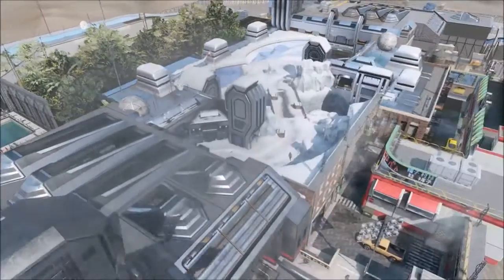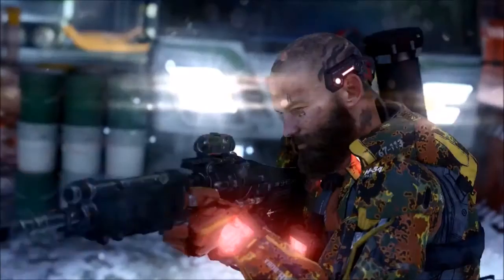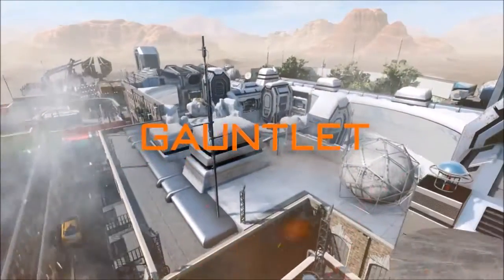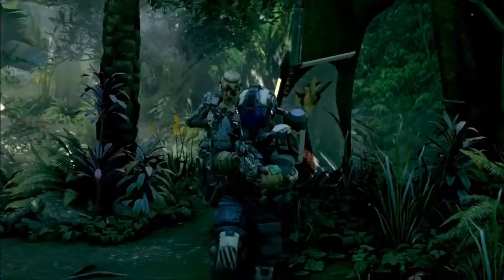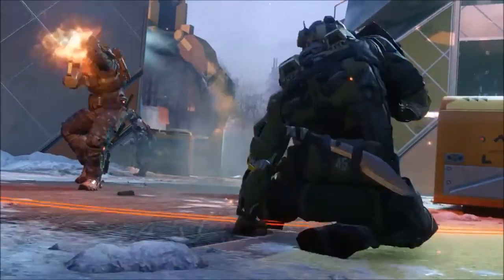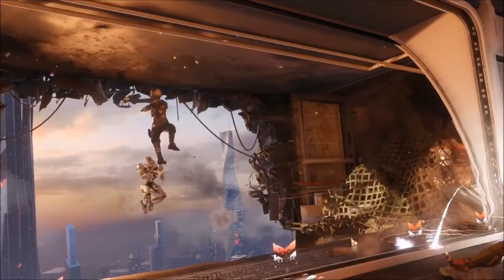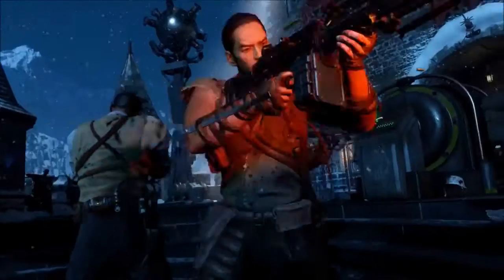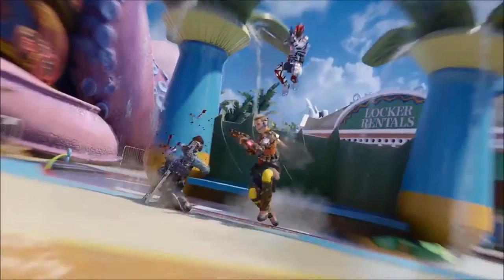The Re-placers Are Back! Black Ops 3 Awaking DLC NEW Trailer! NEW IRON DRAGON GAMEPLAY!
can we get 15 likes guys? NEW BO3 trailer guys, the re placers are back! let me know what you think down below & tell me your thoughts on DLC 1! hope you all enjoyed if you did please be sure to like the video & sybscribe for the latest BO3 NEWS & content!